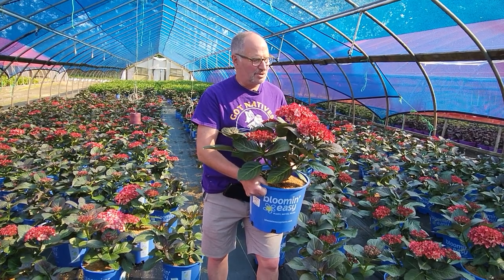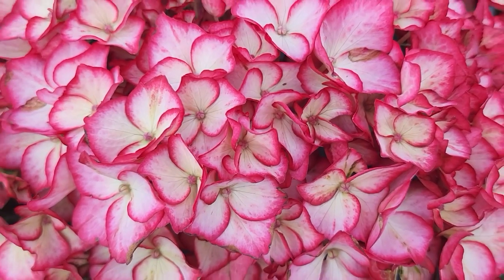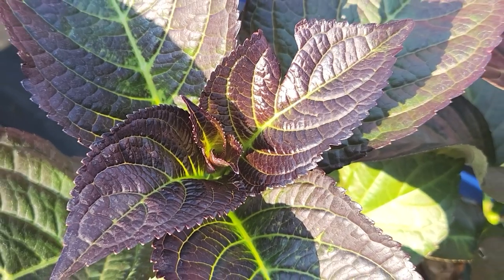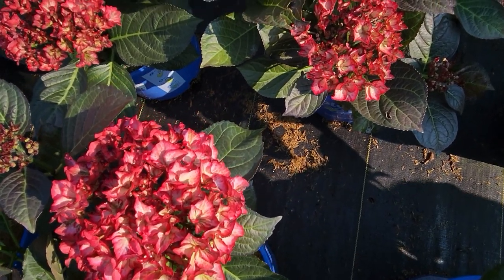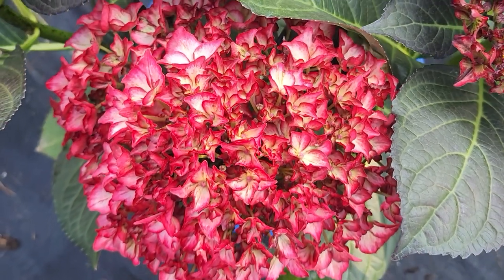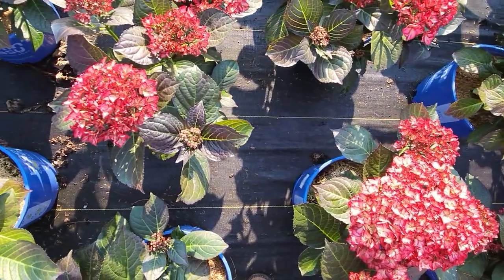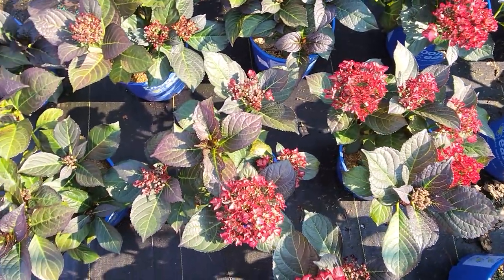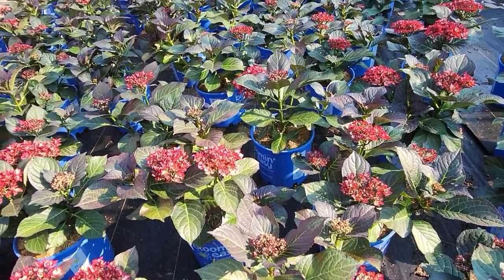Hydrangea Kimono™ at Prides Corner Farms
Glimmer by Andy Ellison